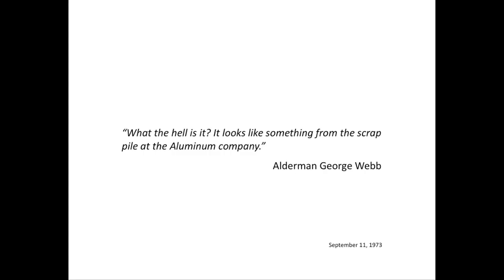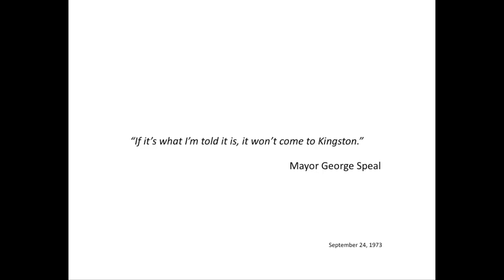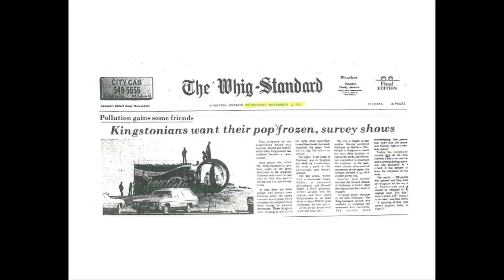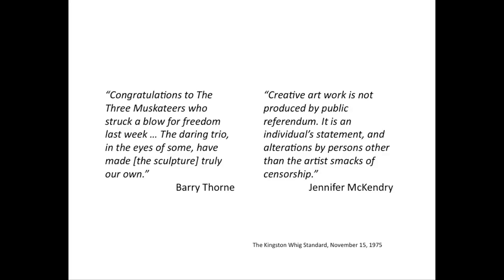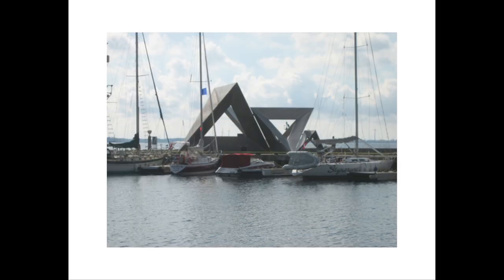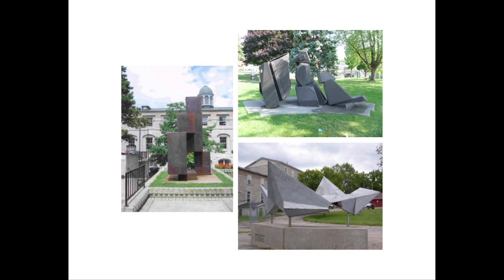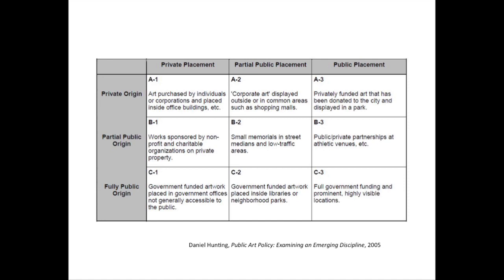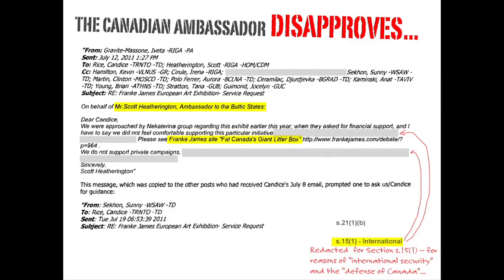Censorship and the Public Display of Art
Many thanks for the thoughtful insights of our panelists:

Justin Connidis is a business lawyer who specializes in business financing and acquisitions.  He is Counsel to the Toronto office of the Dickinson Wright LLP law firm, an adjunct professor at Queen's University and involved in various business interests.  Dickinson Wright's clients include many public and private art galleries, including the Art Gallery of Ontario.  Although Justin does not practice art law, as such, or censorship law (whether directly or through libel, slander and hate laws), he is an active supporter of the arts as a patron and through pro bono activities.  He is a member of various Kingston organizations, including the Gallery Association of the Agnes Etherington Art Centre and the Arts & Letters Club.

Gary Michael Dault is a  writer, painter and art critic.  The author, or co-author of a number of books about the visual arts, Dault has written countless gallery and museum catalogues, a few of the most recent being his essay. "Thirteen Ways of Looking at a Blackbird by Wallace Stevens: An Extrapolation for Gordon Lebredt" in Gordon Lebredt: Nonworks 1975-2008 (Plug-In Editions, 2011),  True Romance for Dana Holst, and an essay about Istvan Kantor's metal teeth in a book about Kantor's art and activities, just published in Budapest. He had written frequently for Canadian Art and Border Crossings, and, for over a decade, contributed a weekend visual arts review column ("Gallery-Going") to The Globe & Mail.  Dault has written for Television (including the six hour miniseries, Inside the Vatican with Sir Peter Ustinov) and for the concert hall (Alice in the Orchestra, Hauntings for Orchestra).  He has published seven books of poetry, the most recent being The Hebdomeros Suite with The Bronzino Poems (Exile Editions, 2011).  Dault has exhibited widely as a visual artist; his latest exhibition, Envelope & Contents, was at Peak Gallery in Toronto during December 2011.  Mr. Dault also produces a column of photographs and text for the online journal, The Toronto Art Post called "Notes from Swan House,"  Swan House being the Victorian house he shares with his painter wife, Malgorzata, in Napanee, Ontario.

Franke James is an author, artist and game designer focused on the environment, ethics and social justice. Her upcoming book, "Franke James is       your fault?" tells the story of how she found herself blacklisted and censored by the Harper Government for speaking out against "dirty oil" -- and how she is fighting back. (The book title is the actual subject line of an email sent out by a Canadian Embassy Trade Commissioner and obtained through access-to-information laws.) Her most recent interactive quiz "How many climate deniers could you fight off?" combines humour, art, politics and science to encourage players to take action and stand up for the planet. Franke is the author of two award-winning books, Bothered By My Green Conscience and Dear Office-Politics (an ethics game book).

Colin Wiginton currently works as the Manager, Cultural Services for the City of Kingston.  In this capacity, he helped to develop the first-ever Kingston Culture Plan that was unanimously approved by City Council in September 2010.  The approval of the KCP resulted in an increased investment in culture of $2.25 million over four years and has lead to the development of other related projects he is managing, including a Cultural Resource Mapping Plan and an Integrated Cultural Heritage and Cultural Tourism Strategy.  Prior to joining the City of Kingston, Wiginton pursued a 20 year career involving the visual arts and public galleries, most recently at the Art Gallery of Ontario where he participated in the Transformation AGO Project that included a re-design of the Gallery by world-renowned architect Frank Gehry.